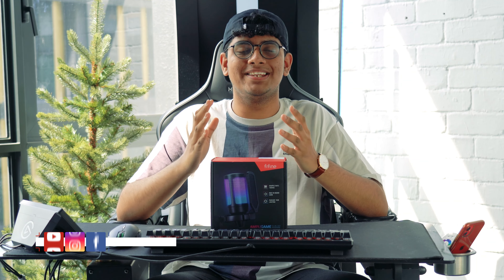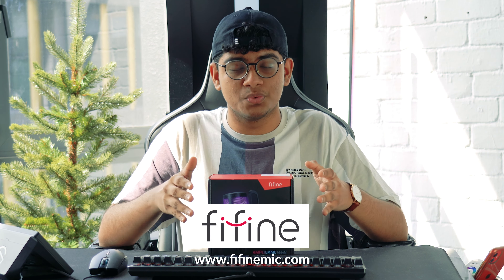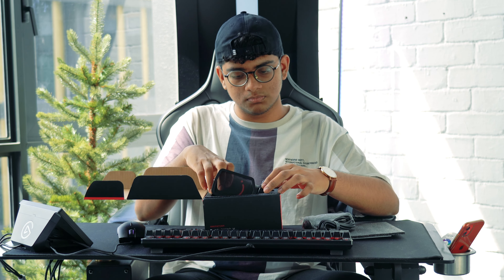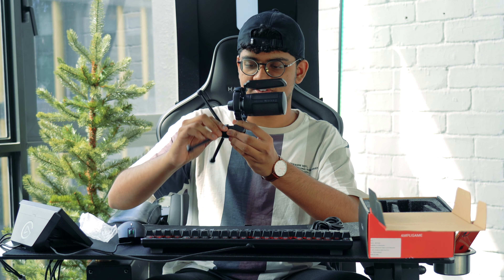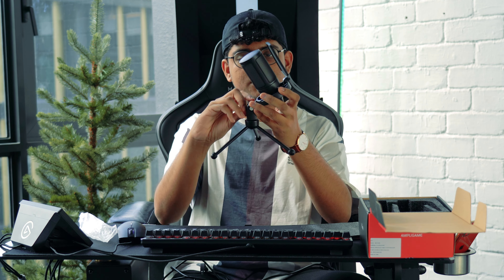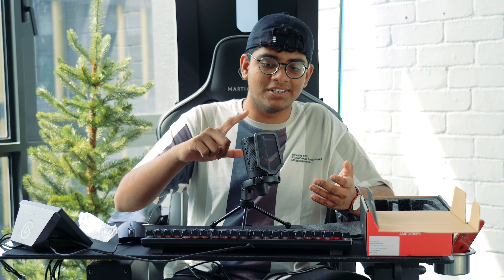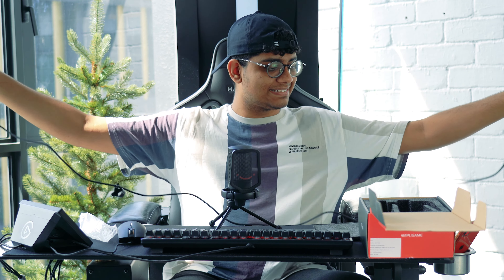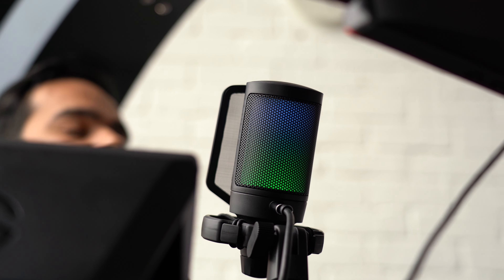Fifine AmpliGame USB Microphone Review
Talking to the community over my streams always makes me happy and having a good audio quality for my viewers to enjoy is super important. Thanks to @fifinemicrophone for sending this cutie pie Fifine Ampligame USB Microphone which produces crisp quality audio and is very affordable. The smiley face on the filter gives all the happy vibes you need for your streams 🙃